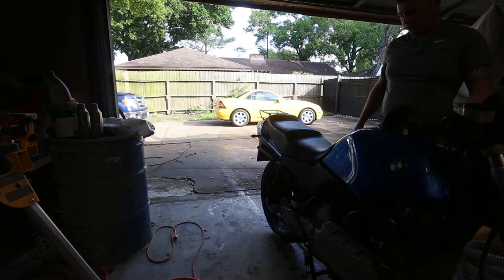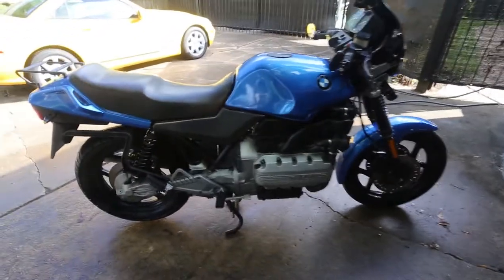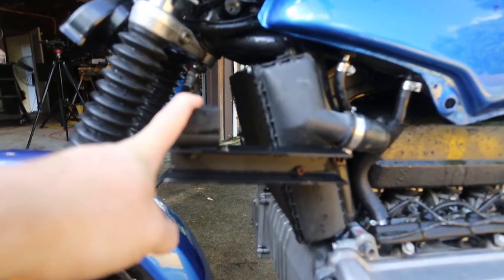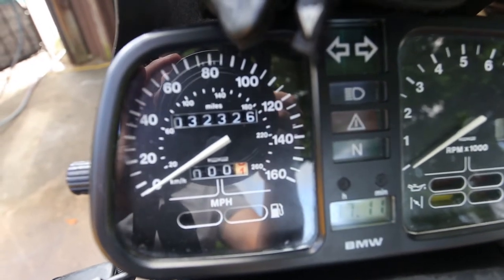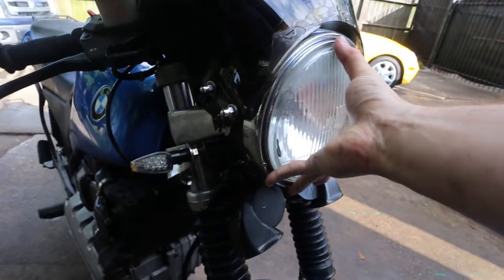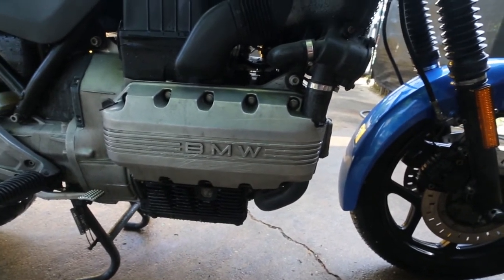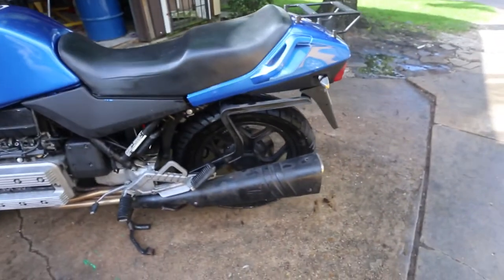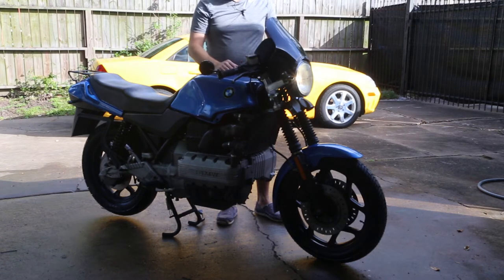1986 BMW K100 Cafe Racer Motorcycle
I am selling my motorcycle and this video was created to help people see the bike and get a feel for it's condition.